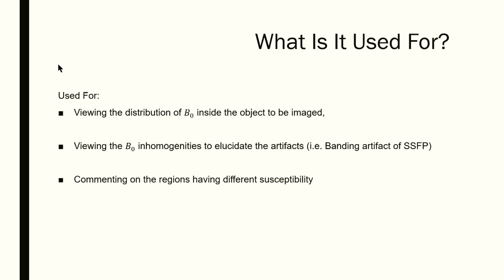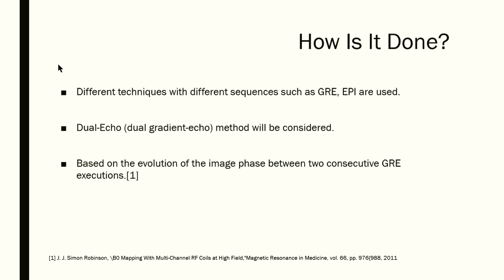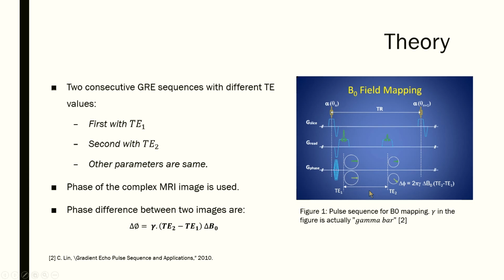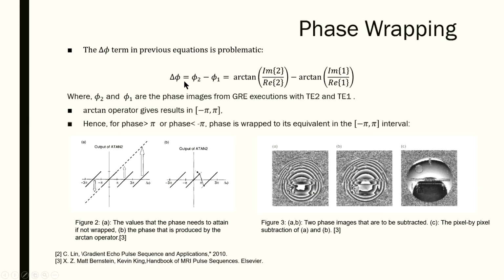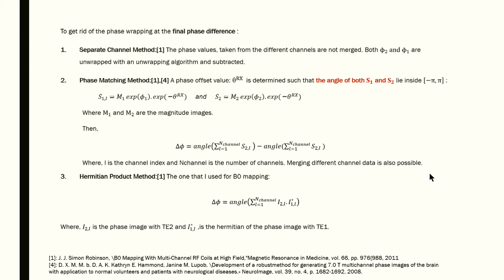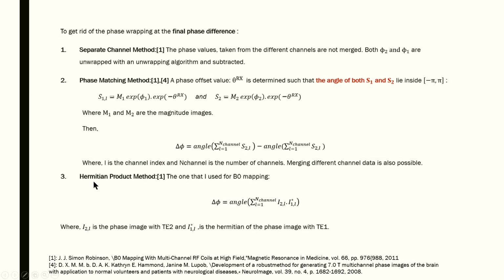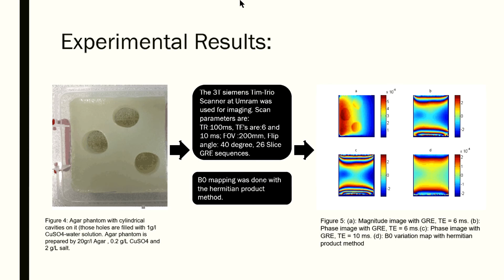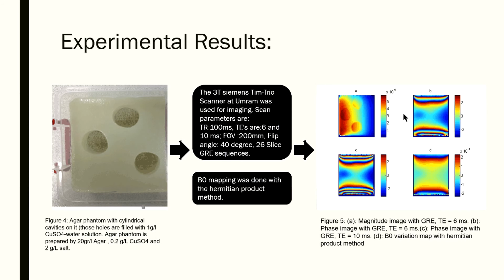Gökhan Arıtürk - B0 Mapping